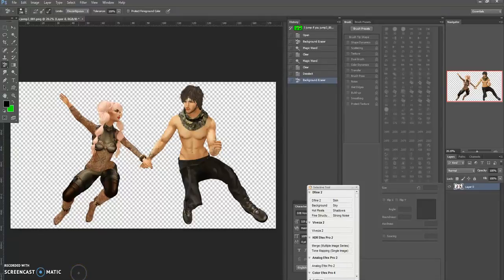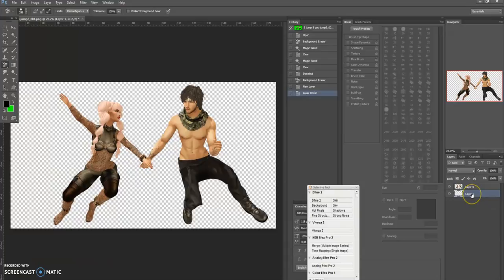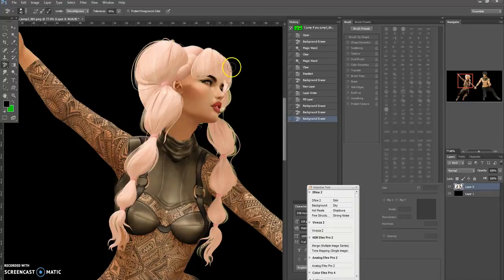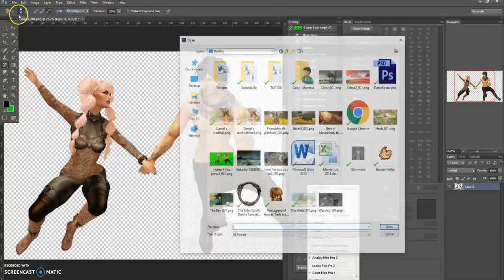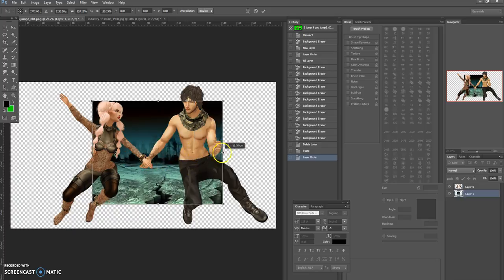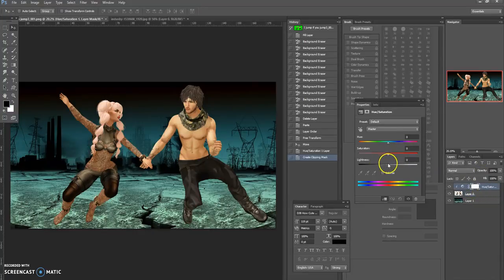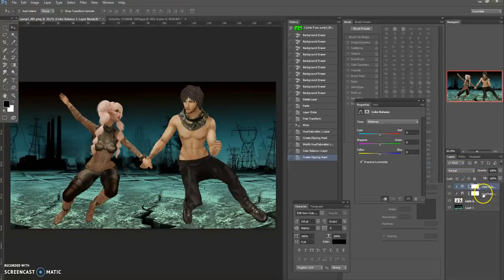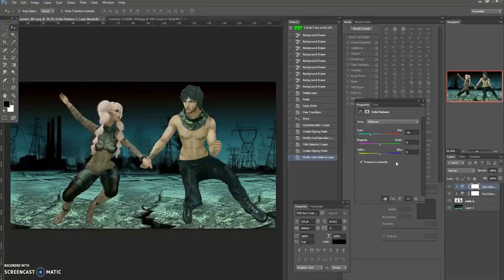Adding a background to your green screened photo in PS (SecondLife)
This is part of my SecondLife green screen tutorial series, Part 3. It talks you through the basics of adding a background to your picture once you have removed your background.